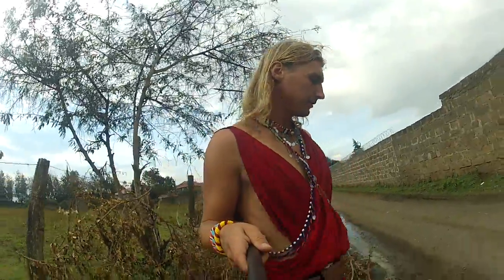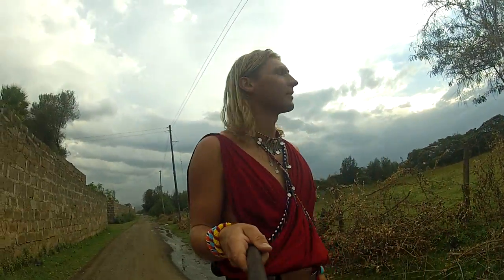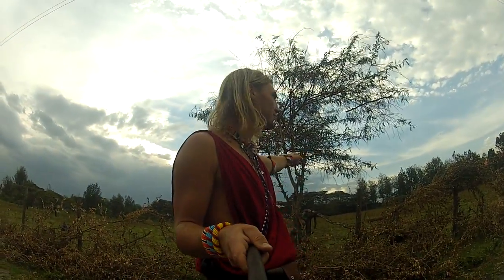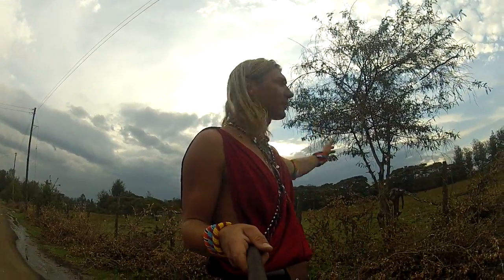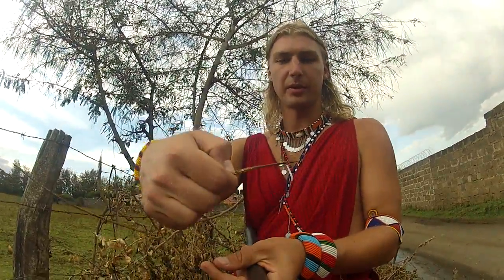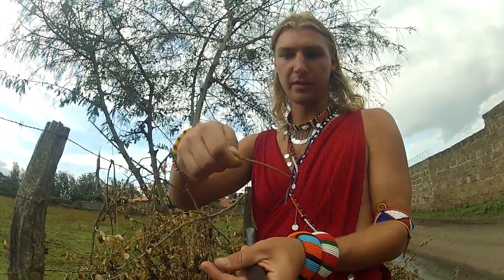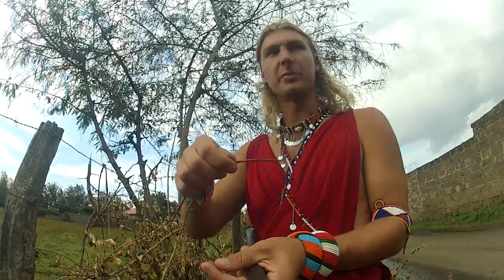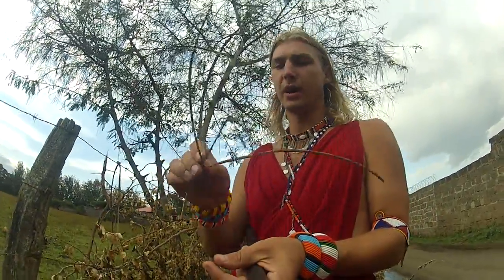Maasai Trees: Loyiangalani (Sesbania sesban) fast growing nitrogen fixing tree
Very usefull tree in permaculture design in east Africa, good start tree to support growth in food forests, good agroforestry tree to combine with vegatables etc.

Nakuru, Kenya
2015